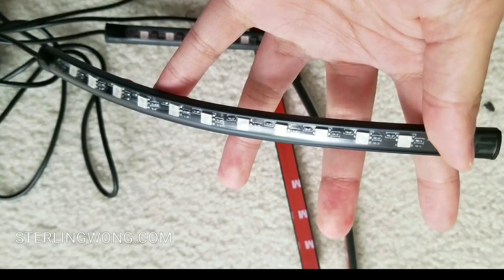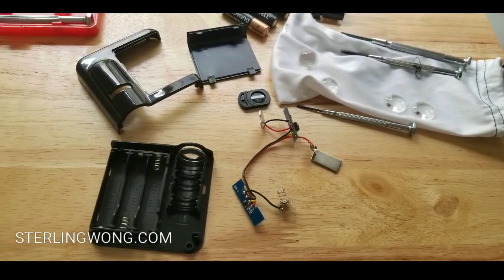Car Door Wireless Projector Courtesy Lights - REVIEW & MOD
My 2018 Honda Clarity and other car now lack door courtesy lights so I wanted to try out and test the generic car door projector lights ) that are found on Amazon for $10- $14 for two.  I will unbox, install, review and take apart the projector lights for entertainment. I plan to modify the light in the future videos and see show durable these lights are. The main objective for these lights was for courtesy lights to see if I dropped something on the ground when exiting or entering the car.

In my previous video I added ambient lighting to my Honda and other cars I used a simple car RGB flexible LED light kit  These projector door lights are battery powered by AAA batteries and are adhered to the door panel triggered by a magnetic switch.   Installing these lights took about 20 minutes to position.  The curvature of the door panels only allowed for 60 percent of the foot print to be mounted. Being so light weight it worked, but only time will tell. We will do a followup video if they fall or fail.